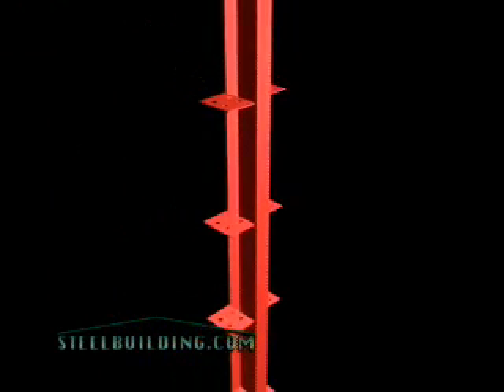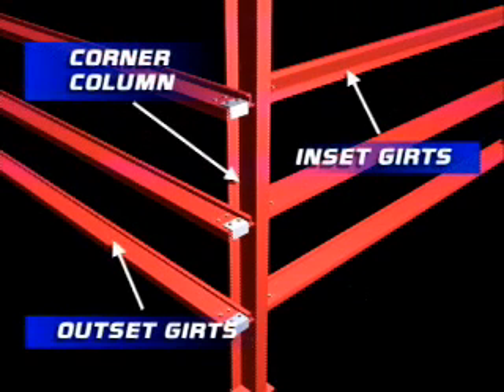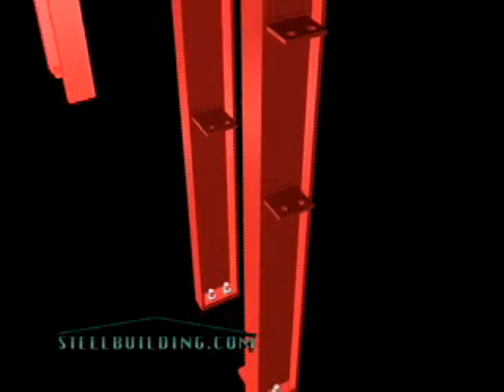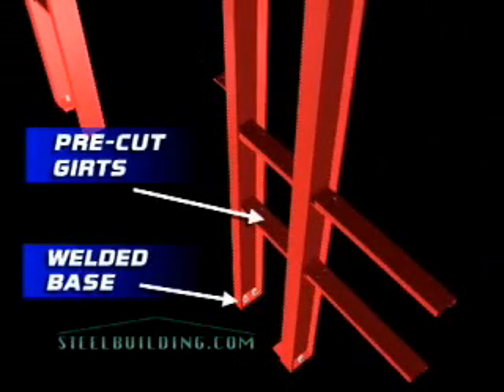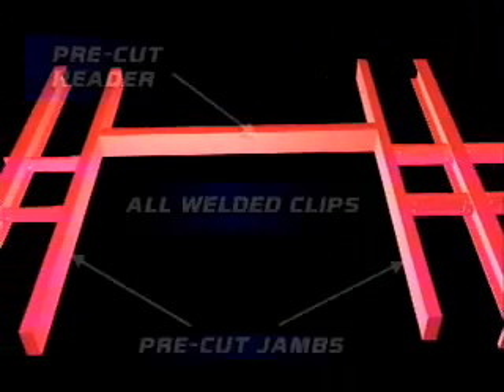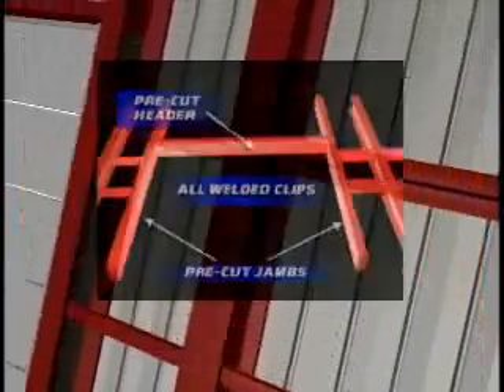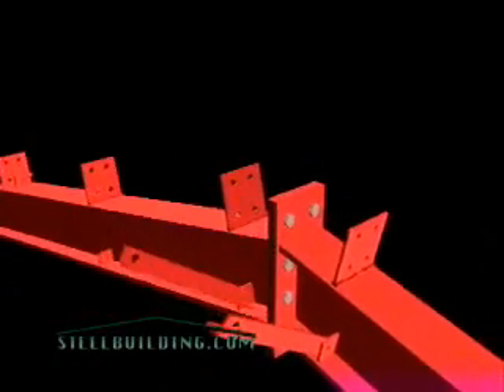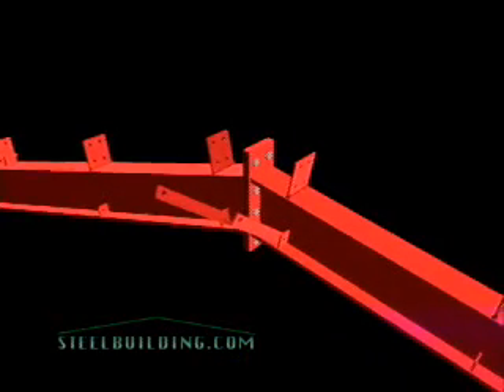Major Connections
Tour the major connections in a STEELBUILDING.COM building with this 3-D animation